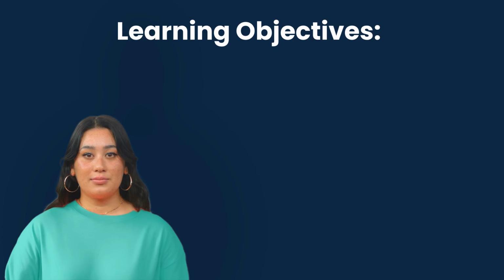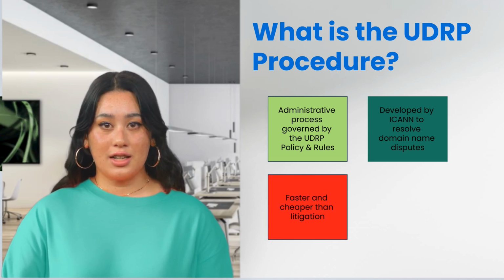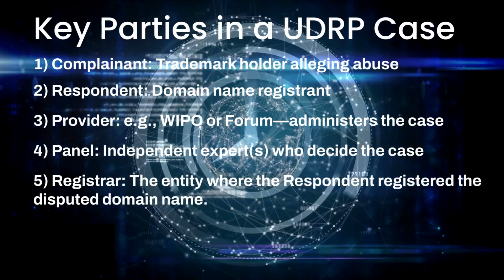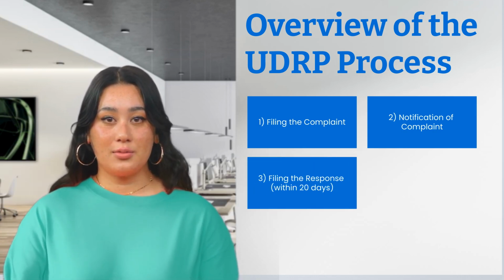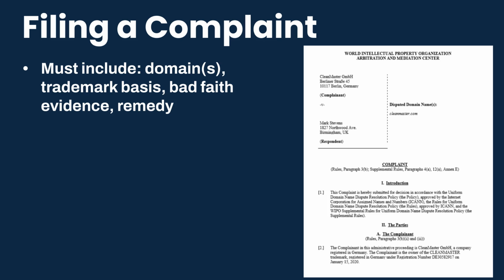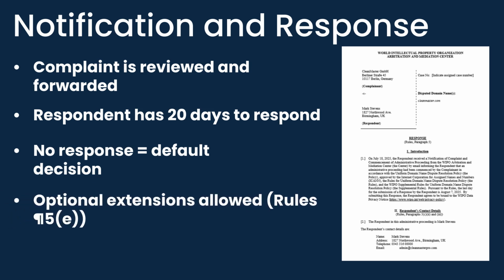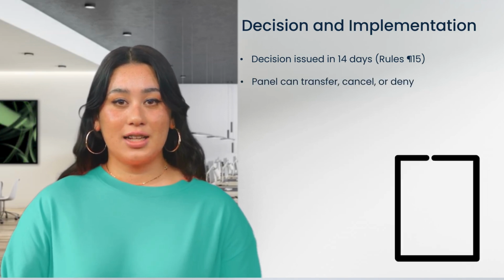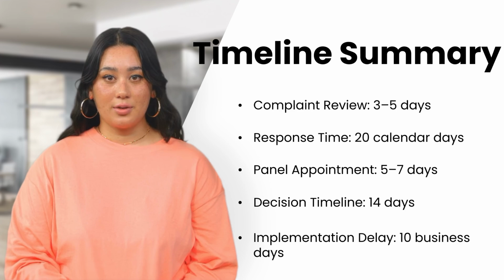Navigating UDRP: How to Handle a Domain Name Dispute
Welcome to Lesson 2.1 of the UDRP Training Series by UDRP Authority!

In this module, we walk you through the practical, step-by-step process of filing a UDRP complaint or response. Whether you are a brand owner seeking to recover a domain name, or a domain owner defending your legitimate registration against reverse domain name hijacking (RDNH), this video provides the crucial playbook you need.

In this lesson, you will learn:
0:00 - The Life Cycle of a UDRP Case (Filing to Execution)
1:30 - Preparing the Complaint: Selecting a Provider (WIPO vs. FORUM)
2:45 - Gathering Evidentiary Proof of Trademark Rights and Bad Faith
4:00 - The Respondent's Side: Timelines and Crafting an Effective Response
5:15 - Avoiding Common Mistakes in Written Submissions
6:30 - What Happens After the Panel Issues a Decision

Ensure your legal arguments are structured correctly for WIPO and FORUM panels.